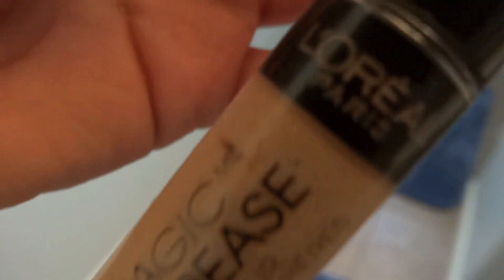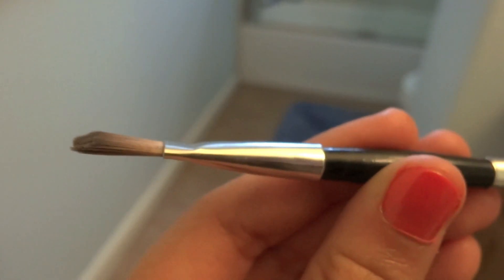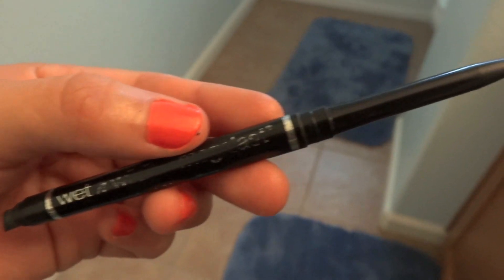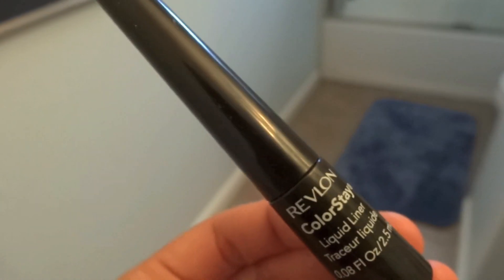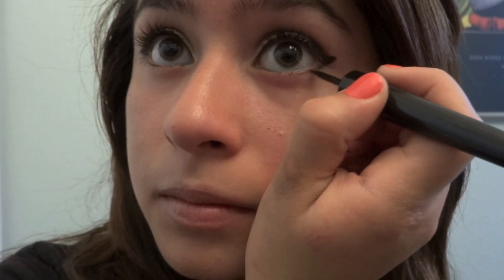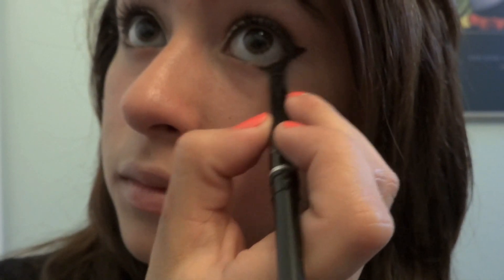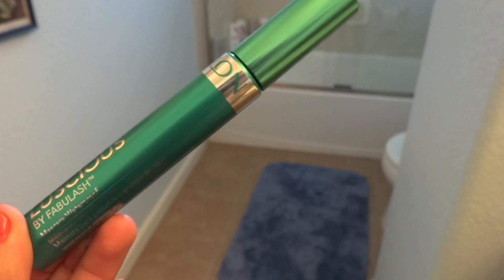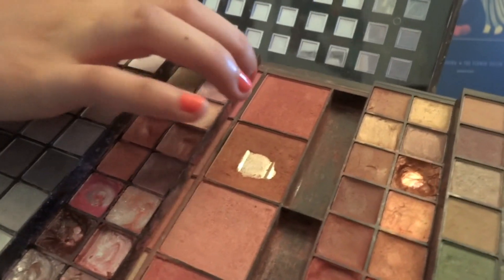Cute Big Eyes Make-up Tutorial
This style of eyeliner will make your eyes look cuter and larger! ^.^
Songs:
Figure 8: Ellie Goulding
Lights (Bassnectar Remix): Ellie Goulding